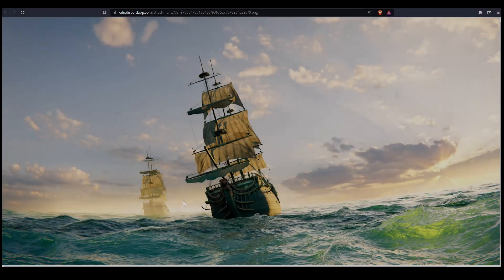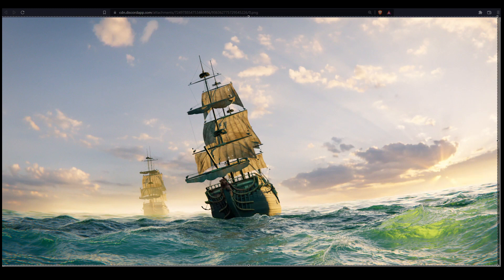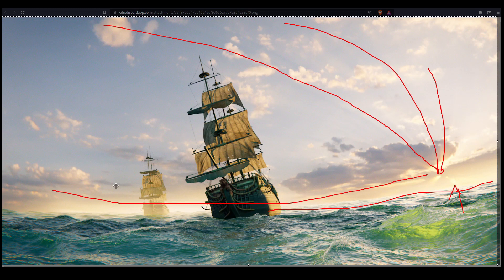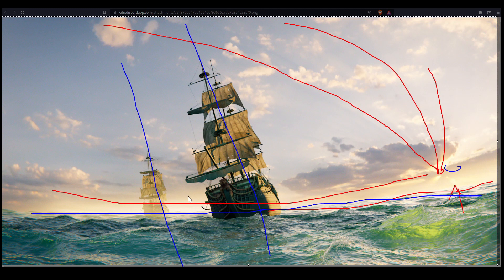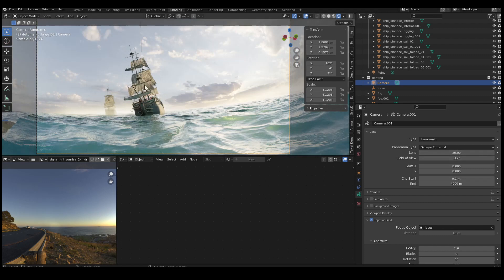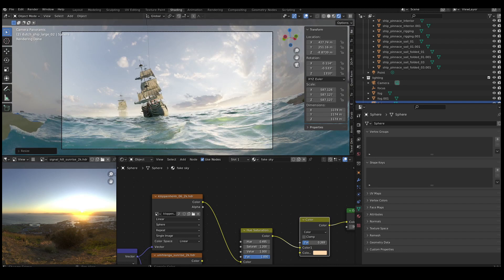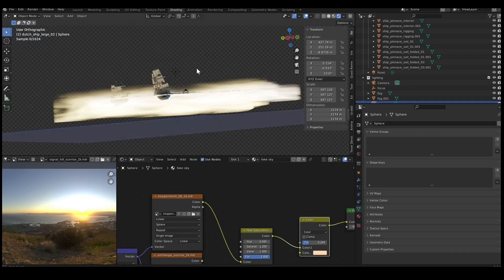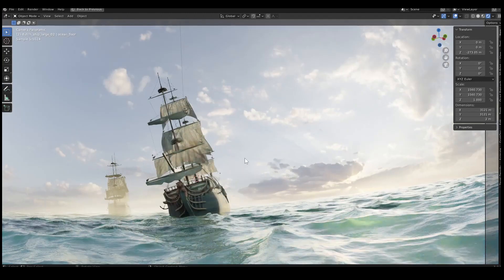simple trick to make your render more epic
just some tricks i used to help my blender renders pop. basically has to do with manipulating the camera as well as the background and hdri. for awesome free assets like the ones in this video,